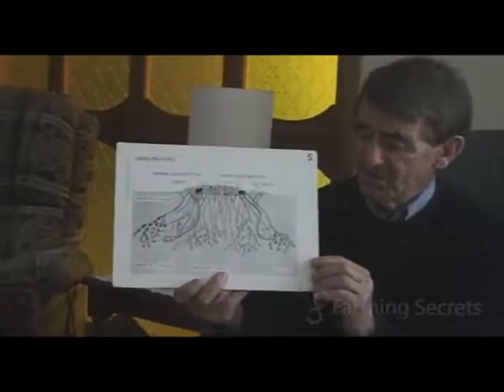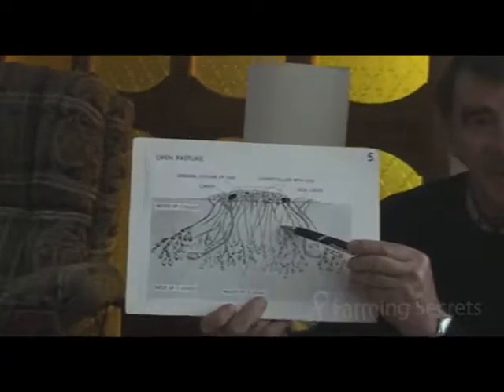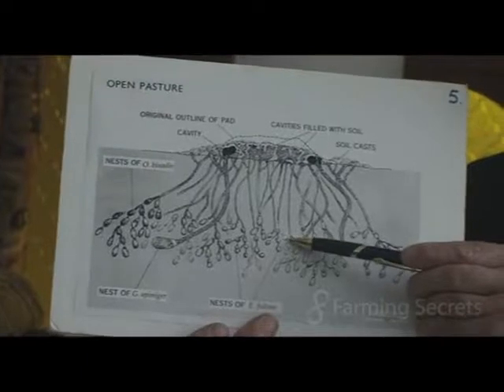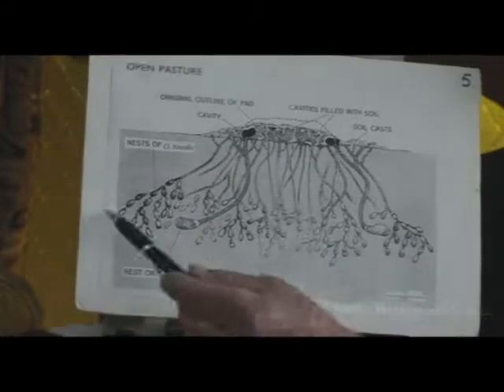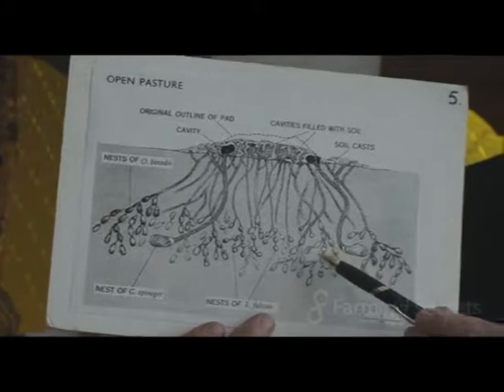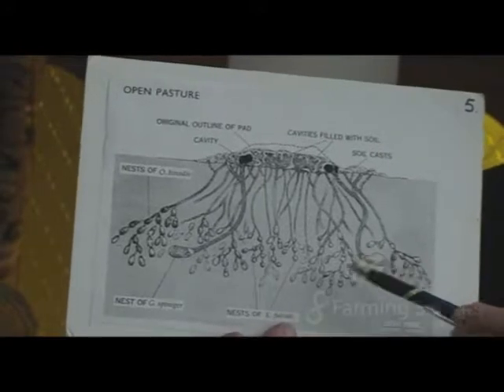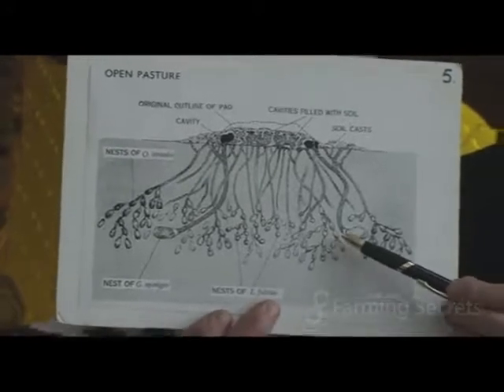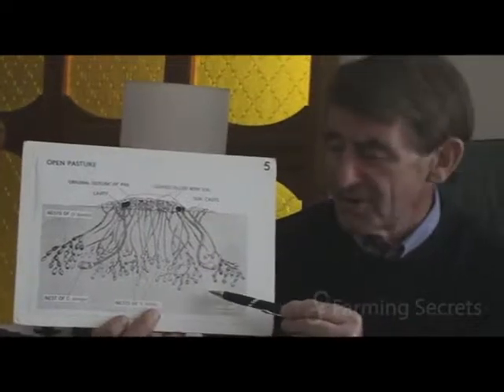Did you know that dung beetles outperform a tractor?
Do you have holes in your soil? Like the ones in this clip? Then it's a good indication that you have dung beetles working for you!
Farming Secrets Guarantees Profitable Viable Farming
Without Chemicals, With Less Effort and Expenditure ...
Even If You Think You Know Everything There is To Know About Farming!
Farming Secrets is passionate to support farmers to farm with health, be viable
and to grow nutrient dense mineral rich food for us all to eat -- humans and
animals -- without the use of chemicals.
Farming Secrets films successful farmers and experts who share their stories and
show you how.
So lock the door, take the phone off the hook, kick off your boots, grab your
favorite drink, get comfortable and listen to this message. . . it is that important! It
introduces something that is so valuable and so revolutionary for many!